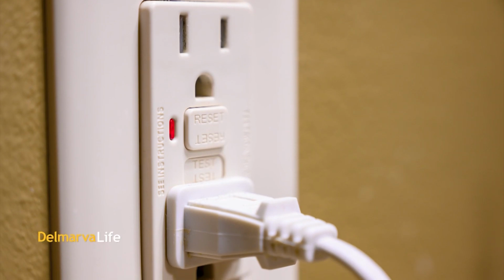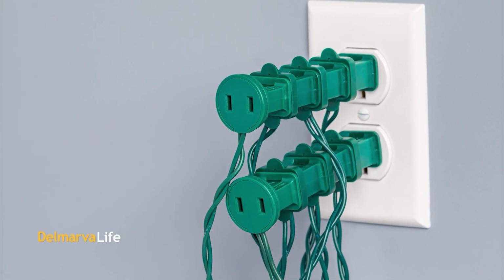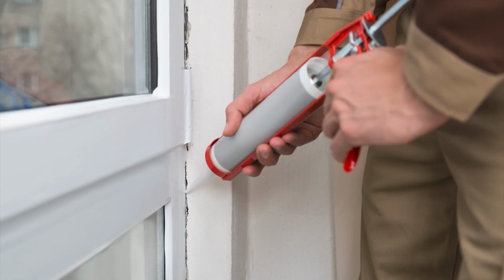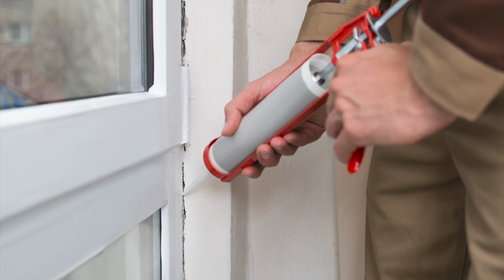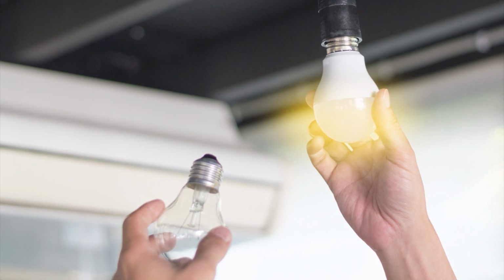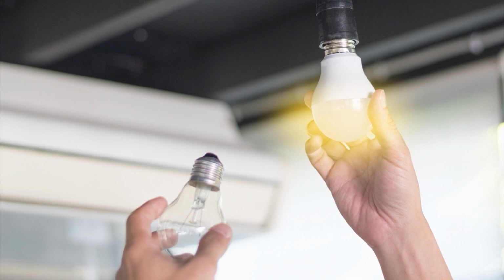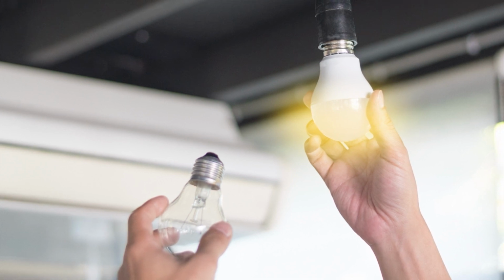Lauren Irby Of Delaware Electric Co-op Joins Us To Give Us Some Tips On How To Cut Your Energy Costs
We're hearing that familiar sound again. The heat kicking on! Lauren Irby from Delaware Electric Co-op is giving us some tips on how to properly observe "cut your energy costs day"